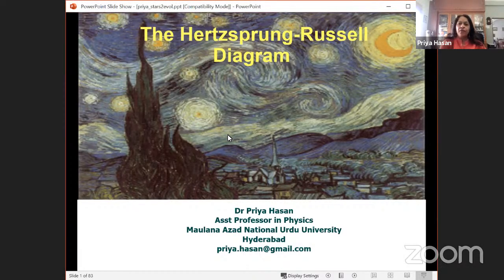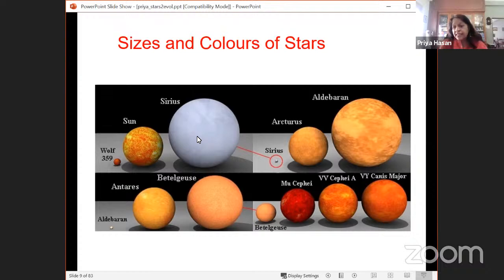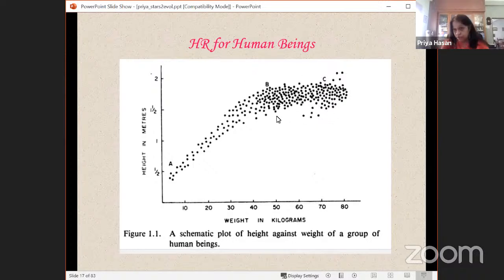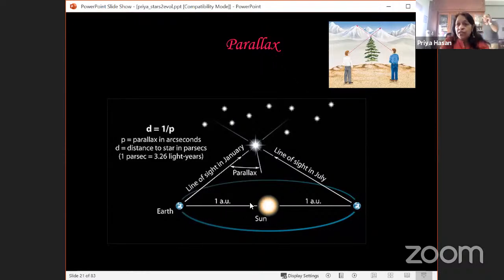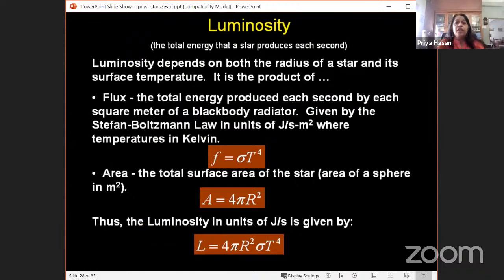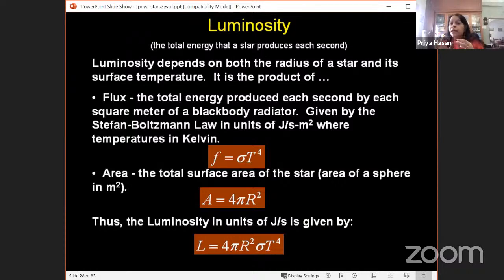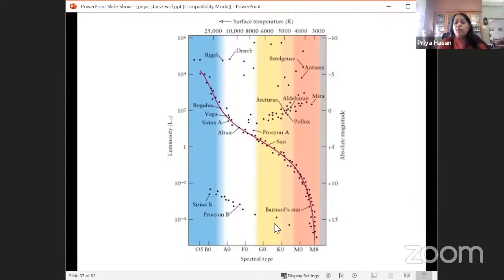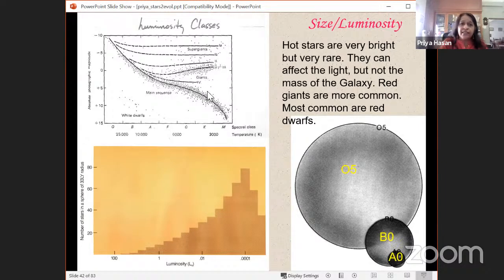Zoom 27: Hertzsprung-Russell Diagram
Priya Hasan